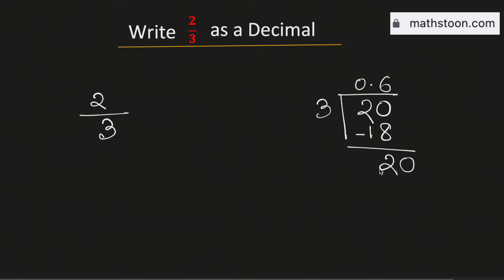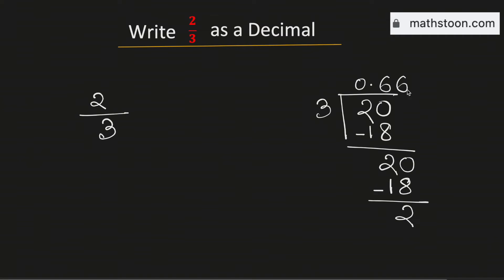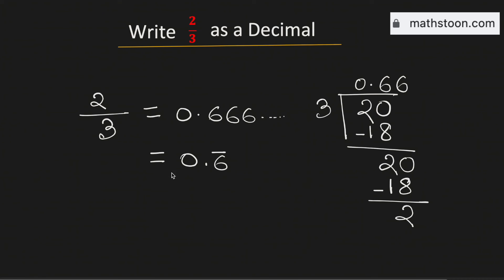2/3 as a Decimal | How to convert 2/3 in decimal form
Topic: Learn to convert 2/3 to a decimal. Write 2/3 as a repeating decimal.

Answer: 2/3 as a decimal is equal to 0.666. (with 6 repeating)

We post videos daily on youtube